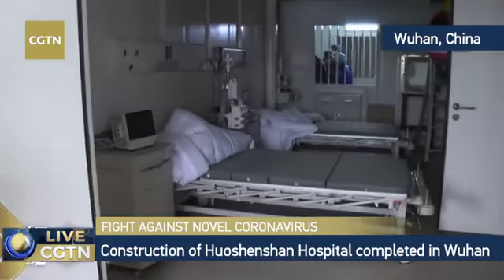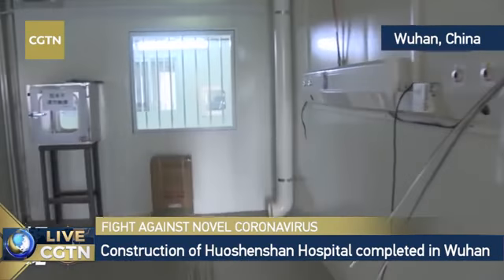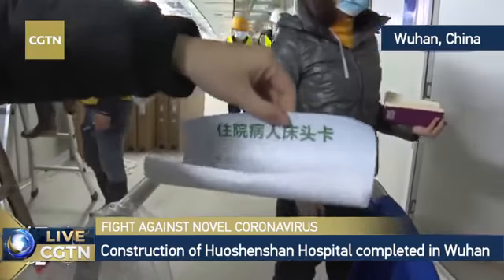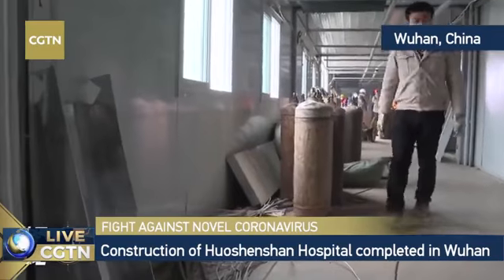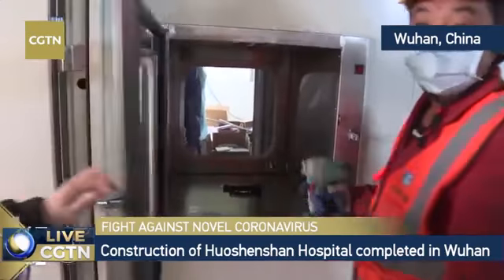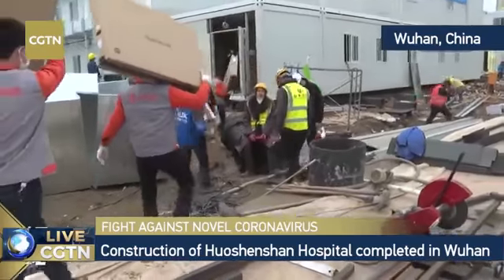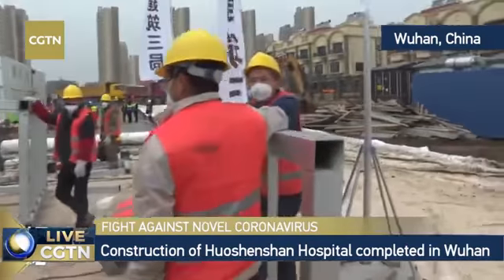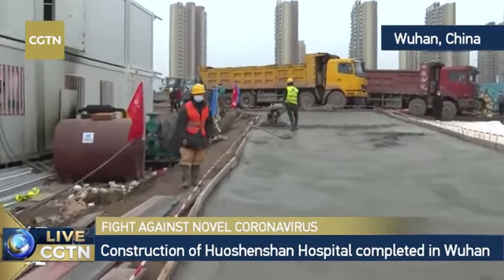Another Hospital Completed For Coronavirus Patients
Construction of Huoshenshan Hospital completed in Wuhan

As one of the emergency hospitals in Wuhan built in response to the deadly coronavirus, Huoshenshan Hospital is now complete and due to go into use on February 3. The other specialized coronavirus hospital in Wuhan, Leishenshan Hospital, will start taking patients on February 6. It's 75,000 square meters in size and will be able to accommodate 1,600 patients.
Video from CGTN